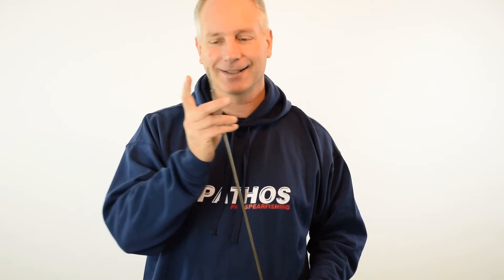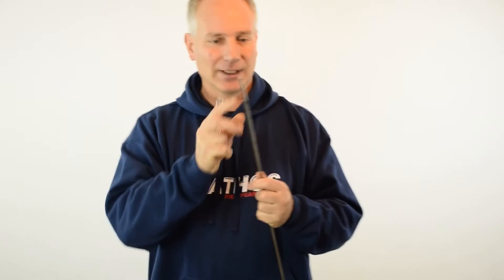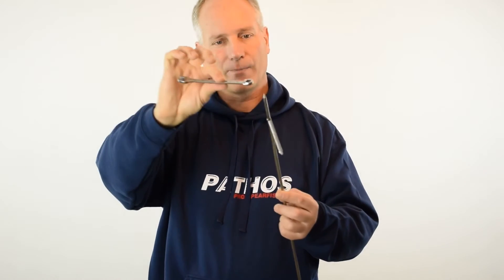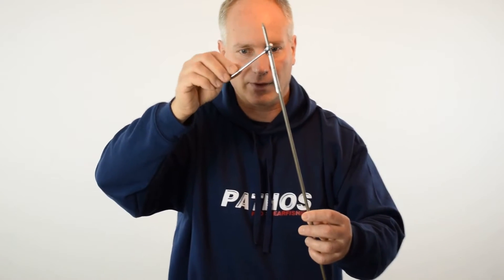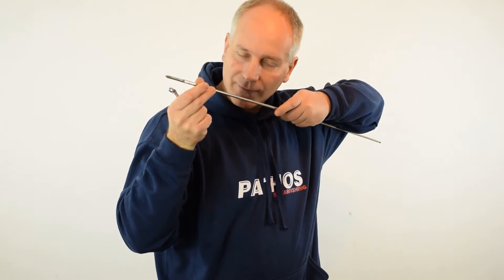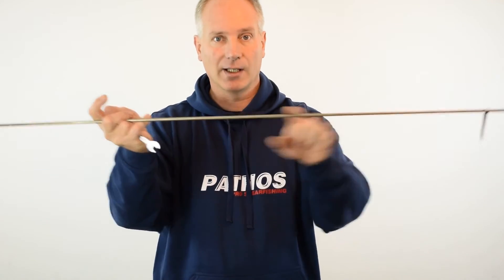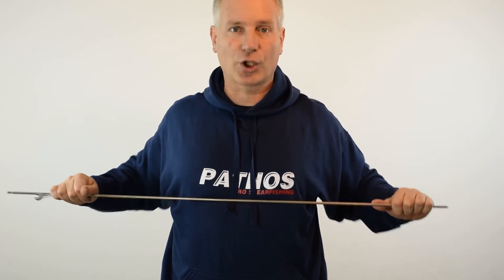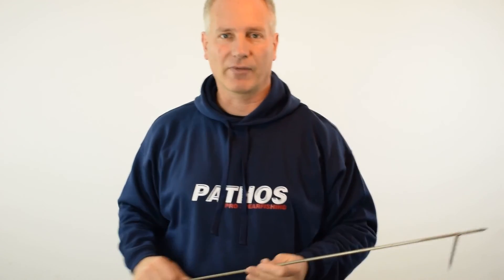How to straighten a bent spear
When spearfishing can happen often to bend a spear: here is a simple method to straighten it quickly and without many troubles...

Be careful not to exaggerate... especially if you have carbon steel: it tend to be brittle and can snap! ;-)